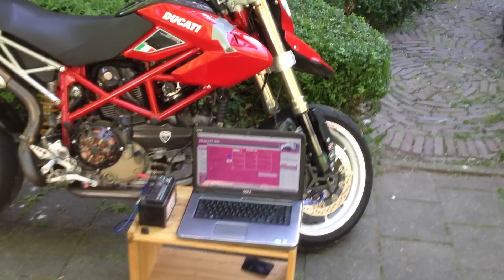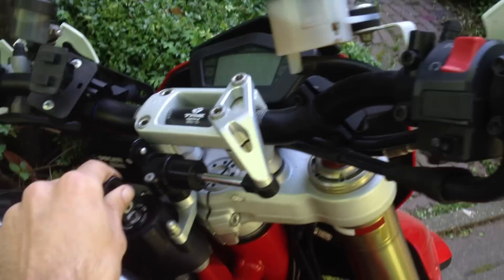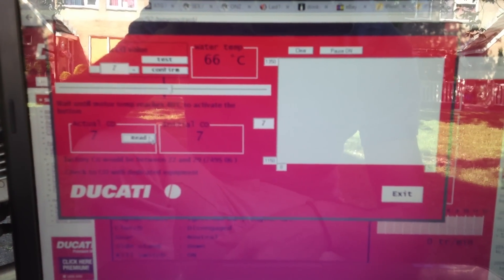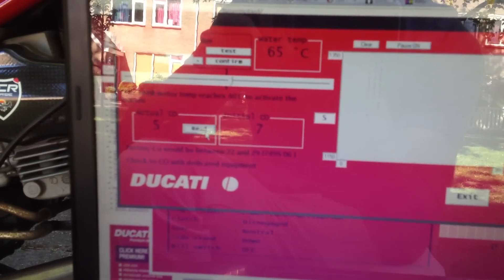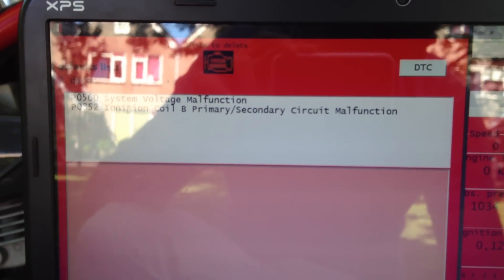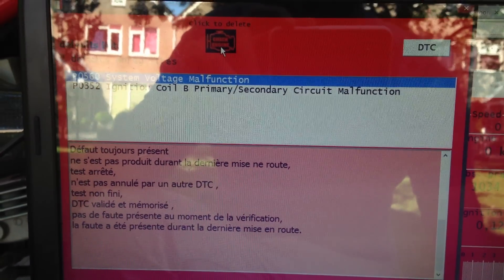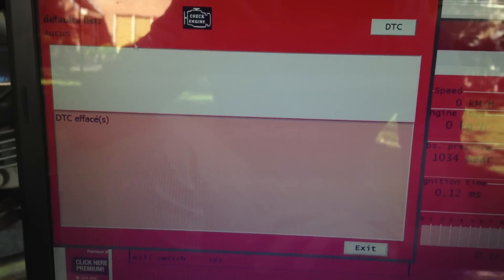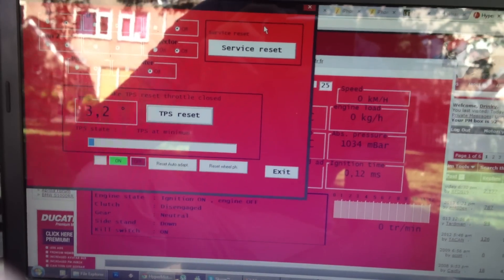How to use Ducatidiag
In this video I will show you how to adjust the fuel trim level, read out any error codes and reset the TPS sensor and service indicator.

This is all done on a 2008 hypermotard 1100s with DP ECU and double Termi exhaust with cat delete. It will work on all ducatidiag that use the same ecu.

Edit: Ducatidiag was shut down because of some intellectual property issues. The software is now back under the name of JPdiag and can be found

Alternatively you could also try Guzzidiag, but I haven't yet had the time to test it myself to see if it fully works.